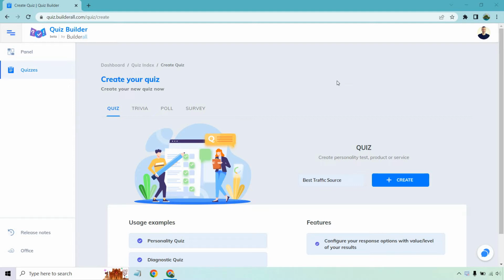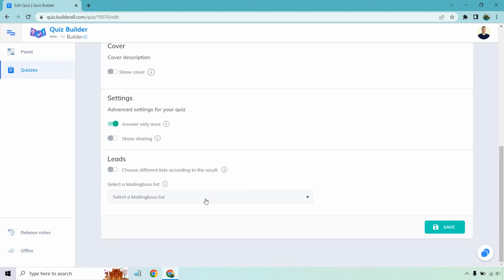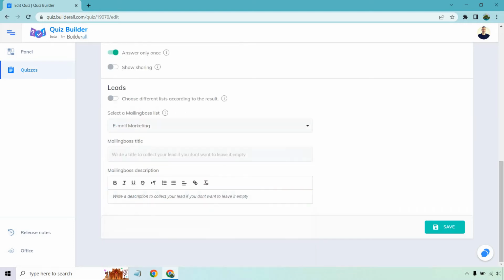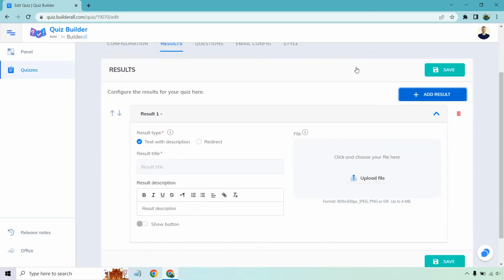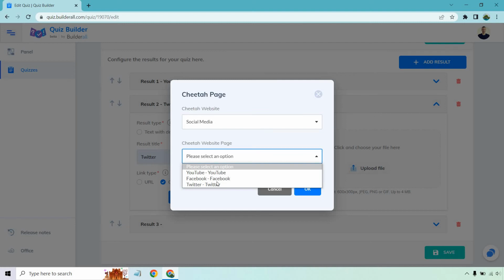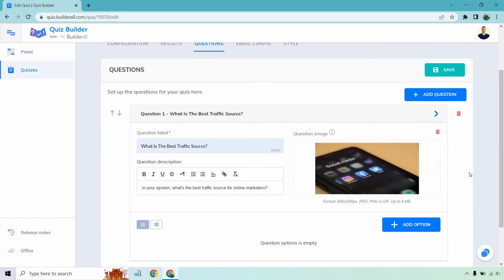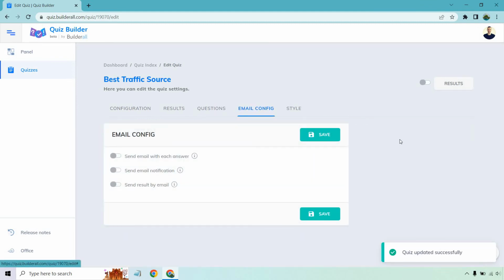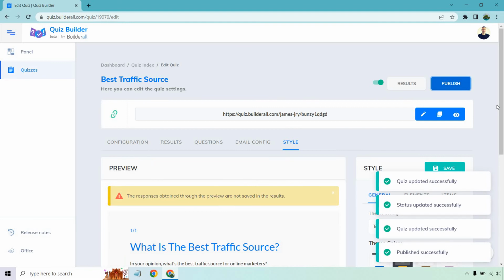Builderall Quiz Builder (Builderall Quiz Funnel Tutorial)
Builderall Quiz Builder Video

Let's take a look at the Builderall quiz builder. This will allow you to ask some questions, get answers, and then direct your users to wherever you like (whether it be your own landing page or any other URL that you have in mind). Check out this Builderall quiz funnel tutorial for all of the details.